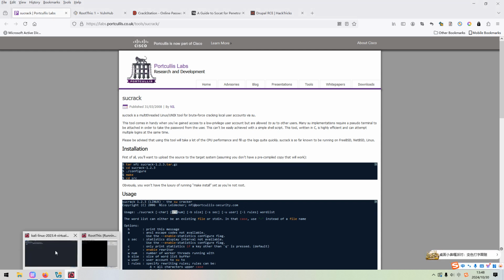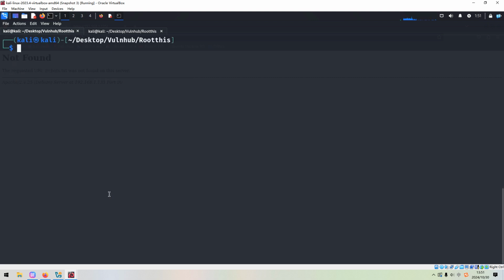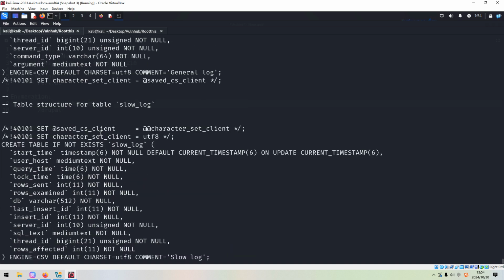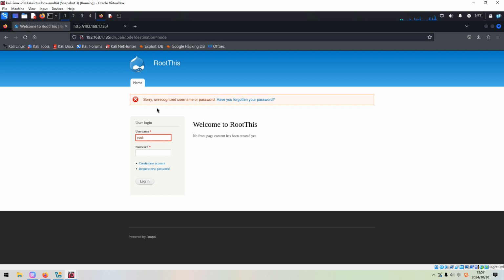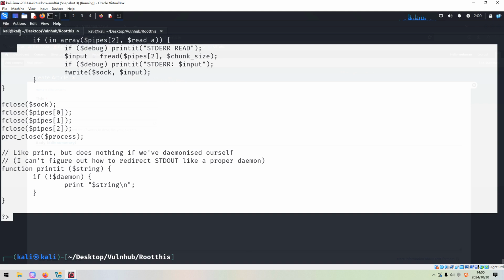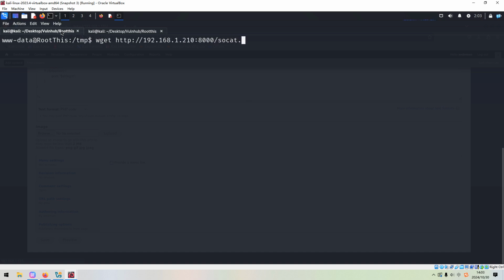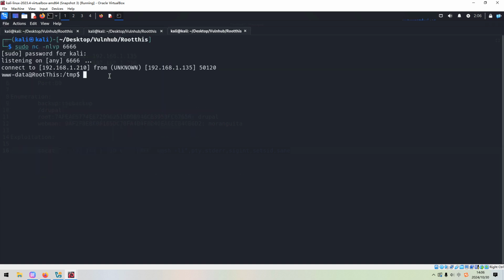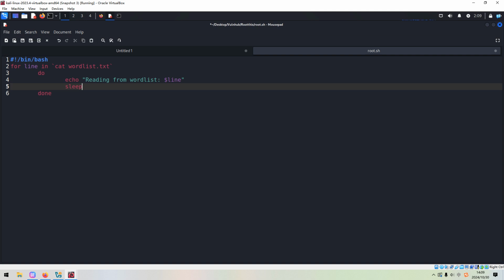Cyber Security | Ethical Hacking | Penetration Test | CTF | Walkthrough | Rootthis | Shell Script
Virtual Machine Name:  Web Developer: 1

Tips:
1. If you use sucrack to crack password of root, possibly you will get error.

2. Shell script is better choice in this case.

3. socat usage:(very good resource)